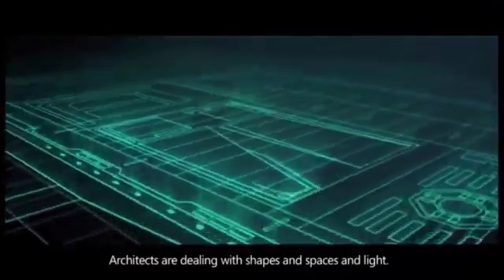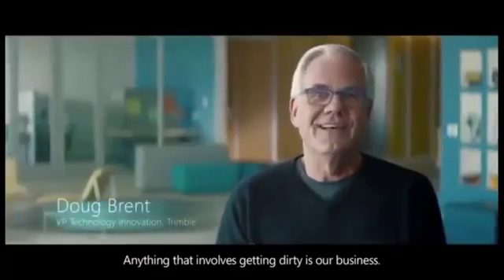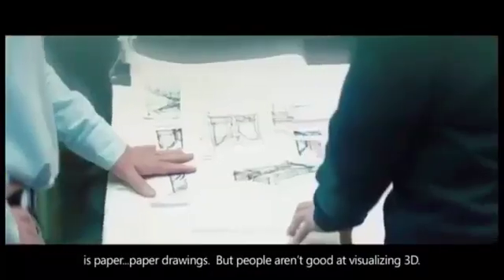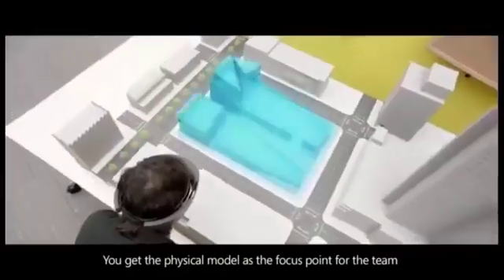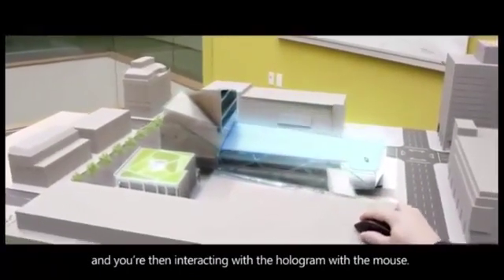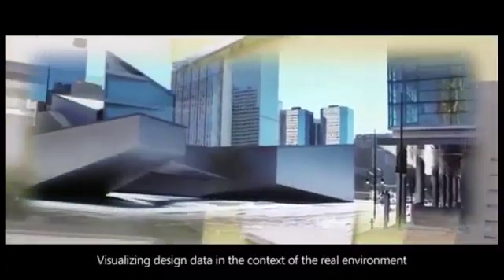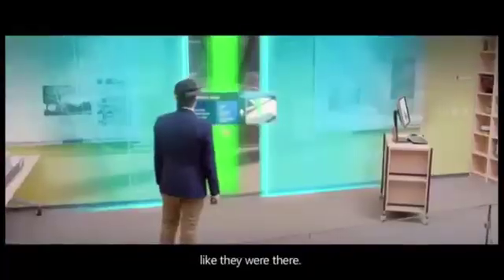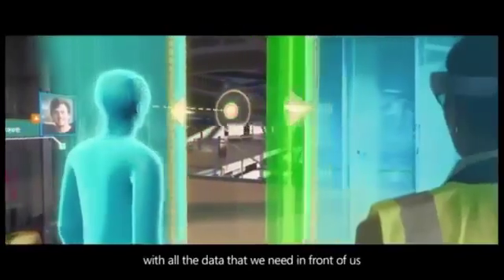Microsoft’s HoloLens Demo at Microsoft Build 2015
Extracted from Microsoft Build 2015 presentation

Advanced Construction Information Development Ltd.

Where We are : BIM Studio, A2, 35/F, TML Tower 3 Hoi Shing Road, Tsuen Wan, Hong Kong